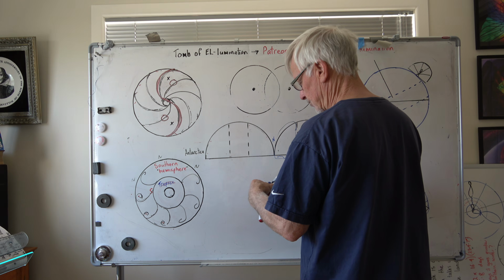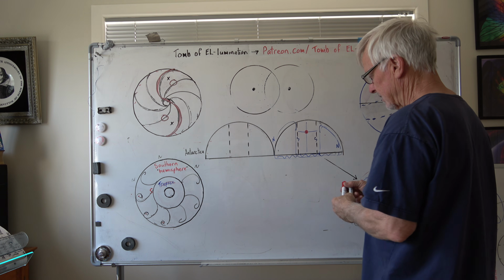All known Physics came from understanding the FE model, FIRST.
Then came the plagiarizing British who gave themselves Nobel Prizes, lol

If you think all these braindead Globetarts know what they are talking about, prove it, because I can prove they are all nothing but a well-funded butch of dead-beat Parrots chomping on each other's weenies.
Did you know these dead beats have shifted their big bang theory from an explosion to "Expansion"? as in our Flat Earths torus field. How many videos have I done on how our realm expands out from its center Arctic, creating our realms torus field?
I will put a link in the comment regarding the known physic I have just tried to explain in this video.